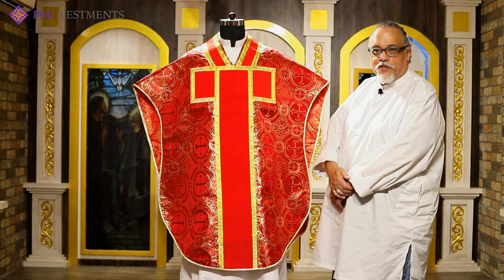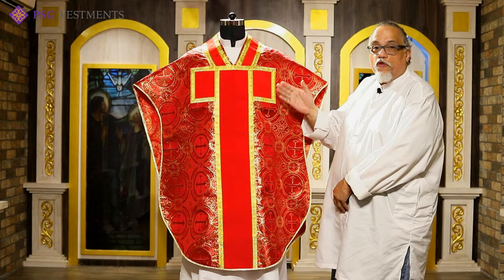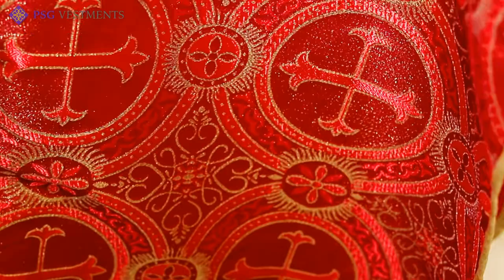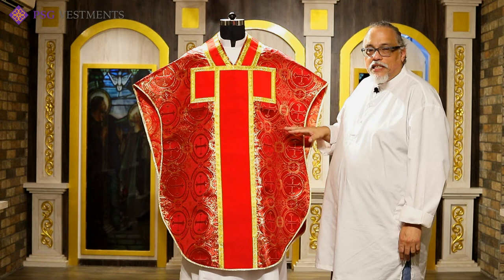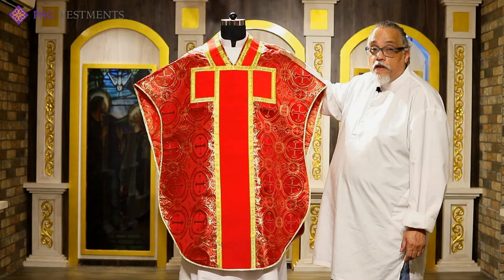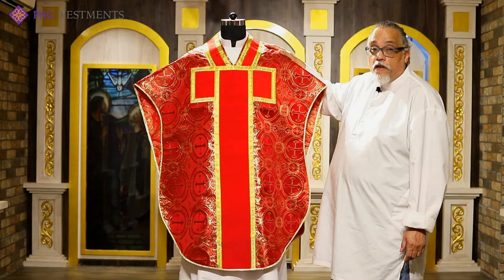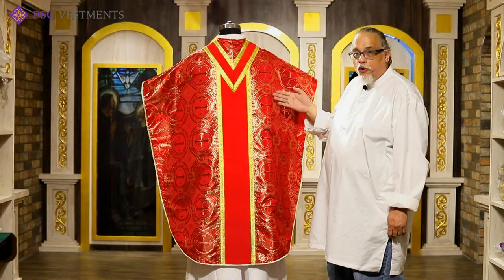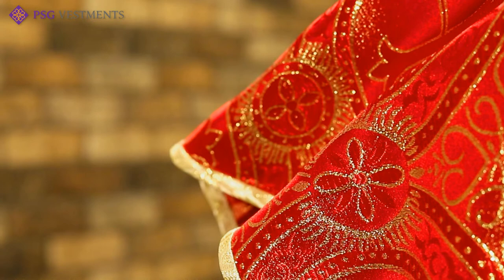St.Philip's Vestment/Borromean Chasuble - PSG Vestments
The Chasuble Vestment embodies St.Philip Neri, the Third Apostle of Rome. This solemn garment has generous cut and unique finishing to further echo the season of worship.